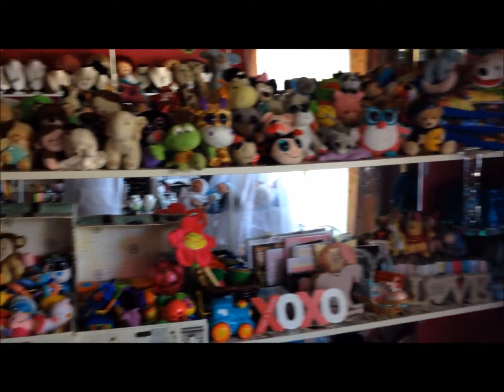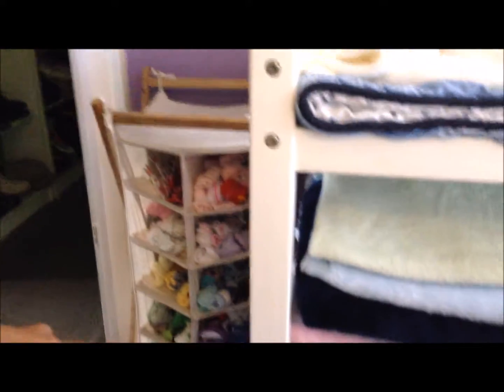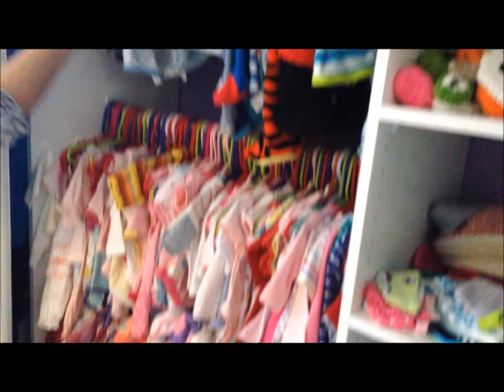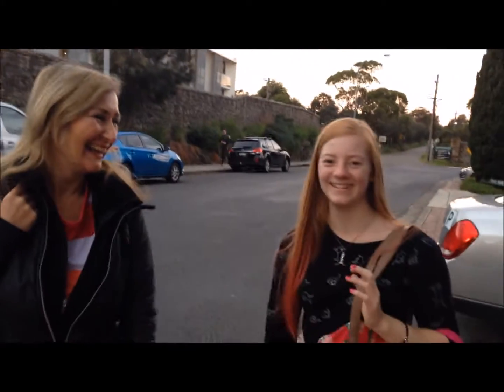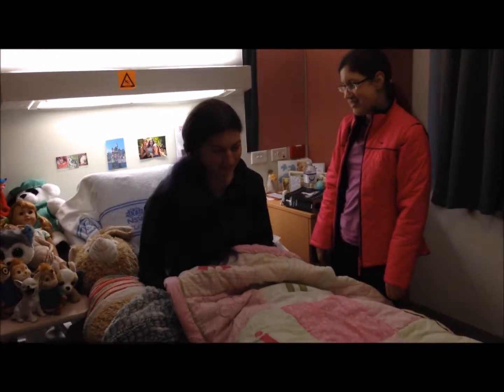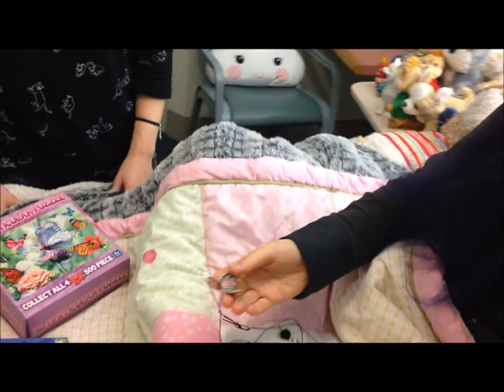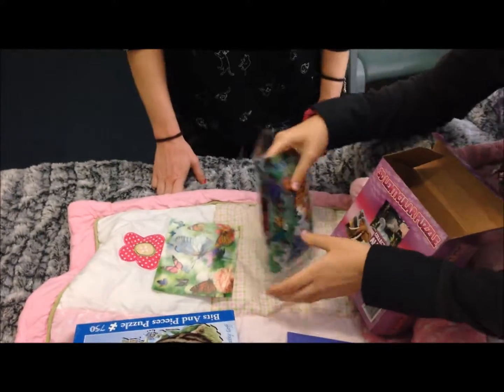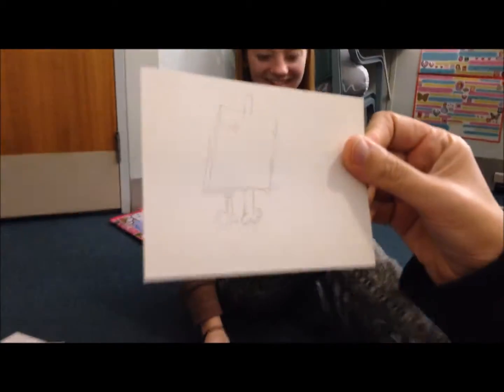VerSo sisters show episode 28 - Mom cleaning nursery :)